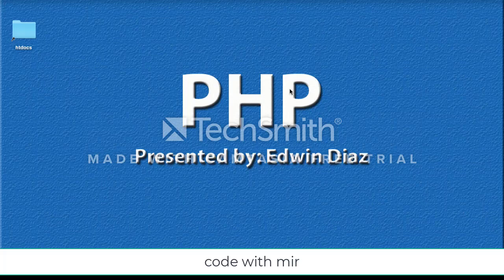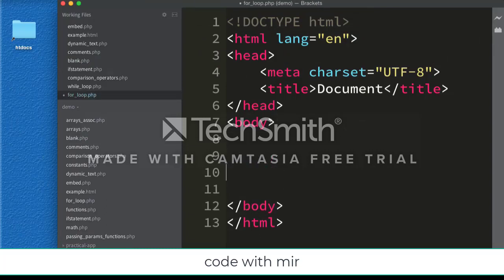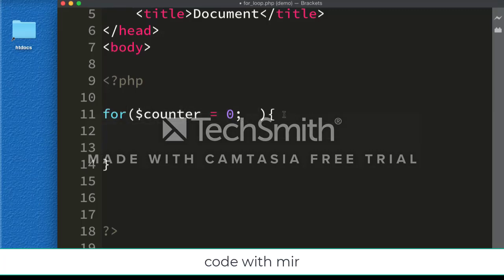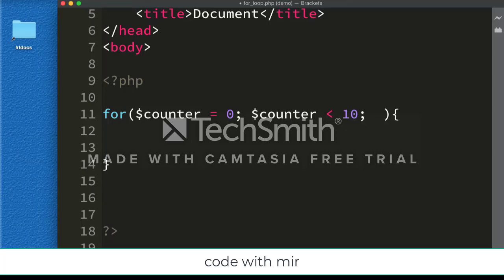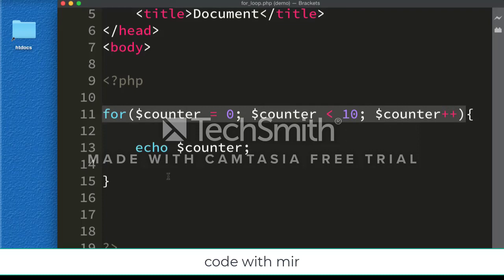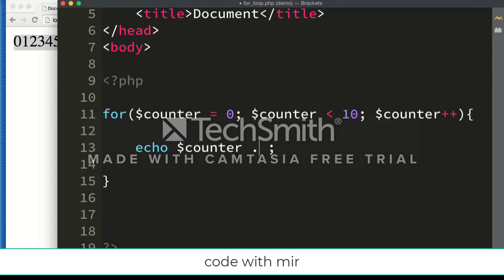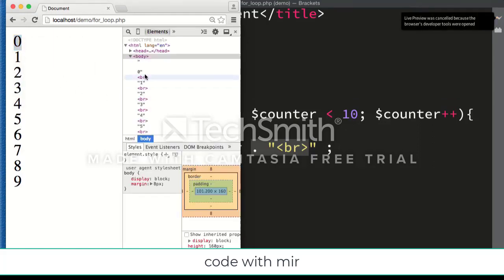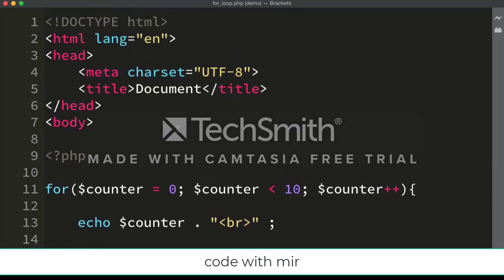For Loop in PHP class-18